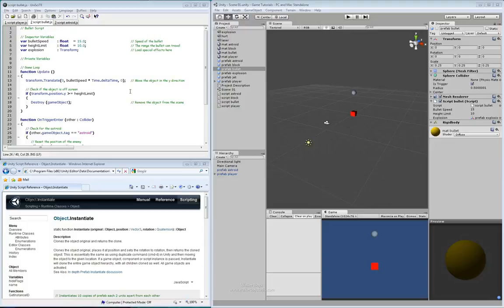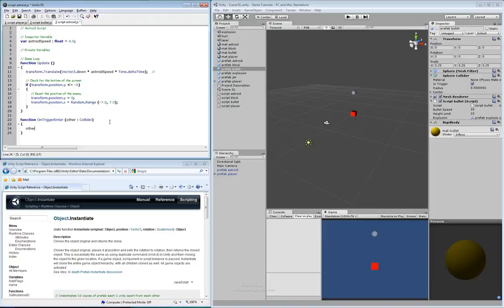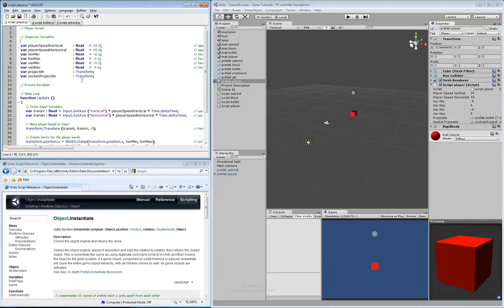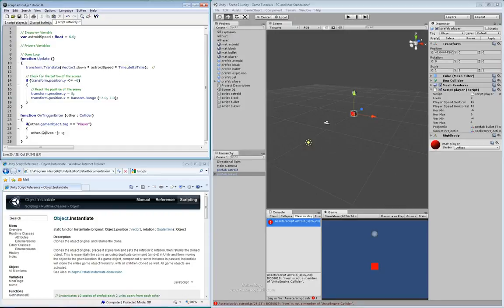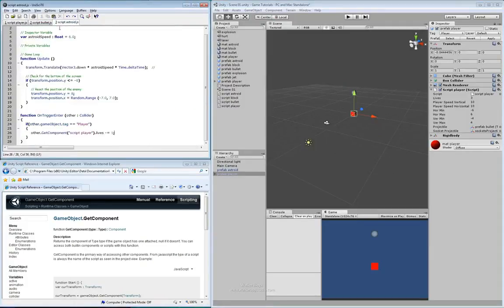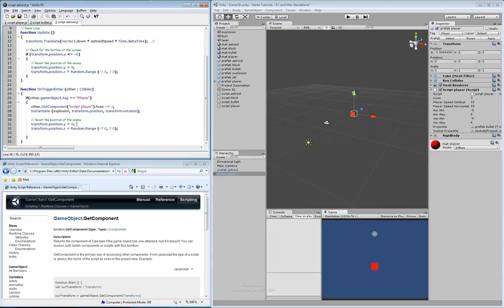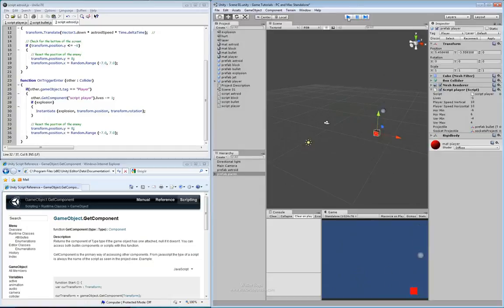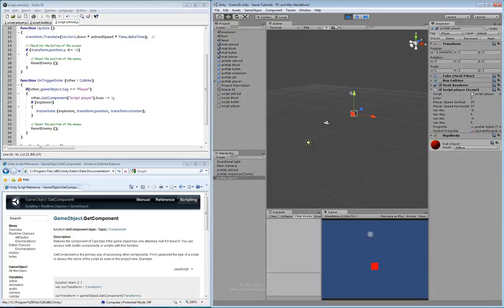unity space shooter tutorial 18 Bullet Script Trigger Final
bullet script final